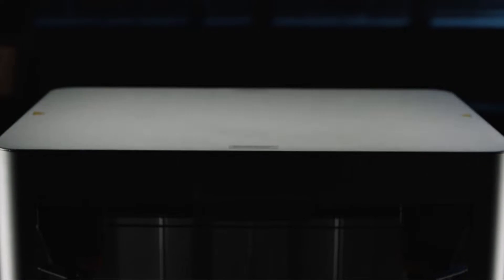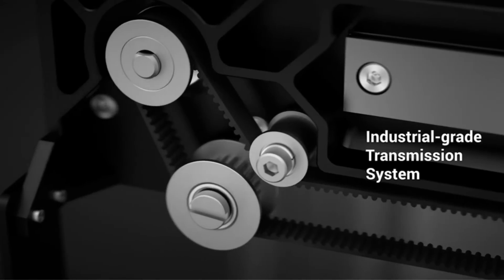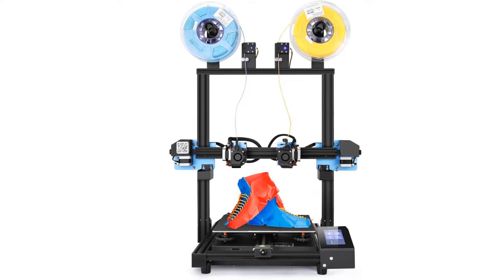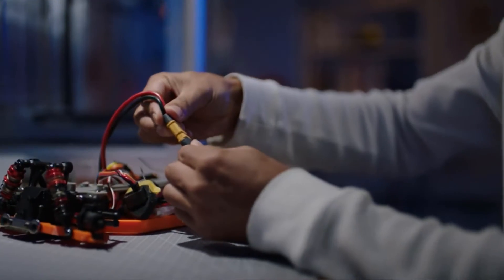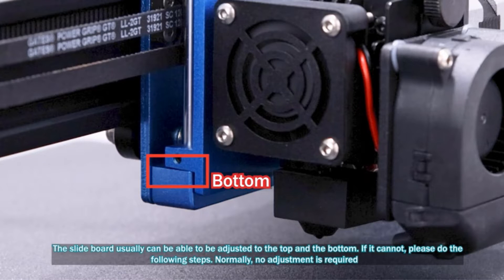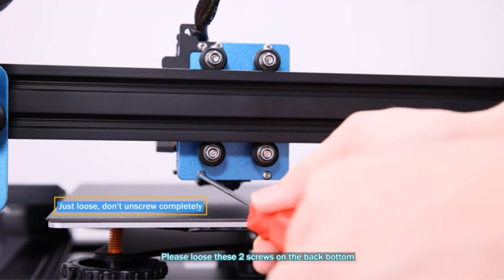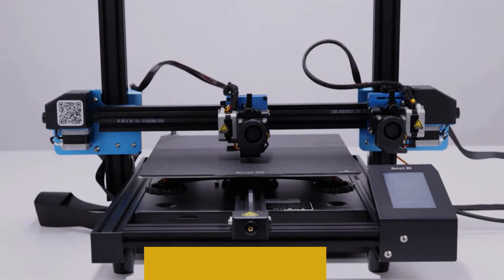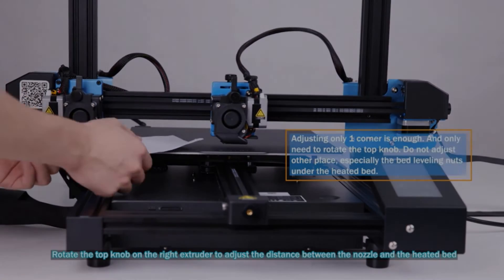✅5 Best Dual Extruder 3D Printers 2024 | What is the highest quality 3D printer?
1. Snapmaker J1/J1s.

2. Sovol SV04.

3. Flashforge Dreamer.

4. Flashforge Creator Pro 2.

5. QIDI Tech i-Fast.

Hey guys in this video we are going to be checking out the Best Dual Extruder 3D Printers. You Can Buy Right Now. We made This List Based On Our Personal Opinion and hours of research & we have listed them based on the type of features and Price. We have Included options for every type of user so whether you are looking for the best budget.

Are dual extruder 3D printers worth it?
What is the highest quality 3D printer?
What is the best budget extruder 3D printer?
How fast is a dual extruder 3D printer?
What is fastest 3D printer?
What is the fastest 3D printer to use?
How fast is PLA vs PETG print speed?
Are more expensive 3D printers faster?
What is a good 3D print speed?

      owners.